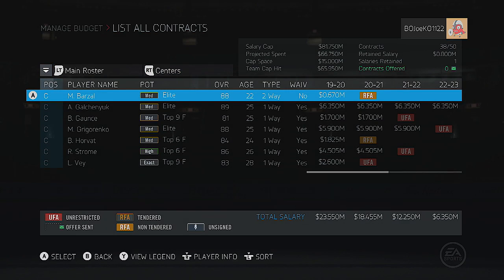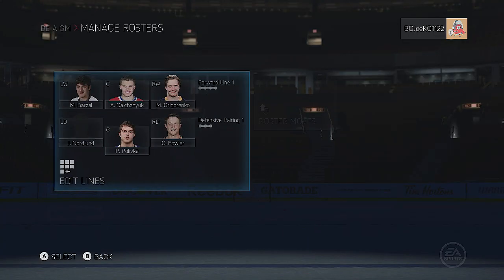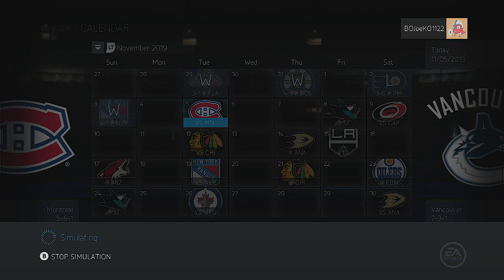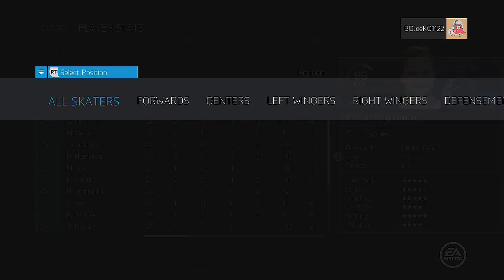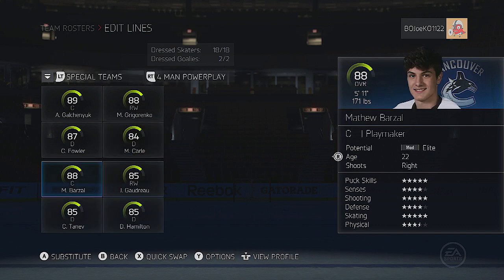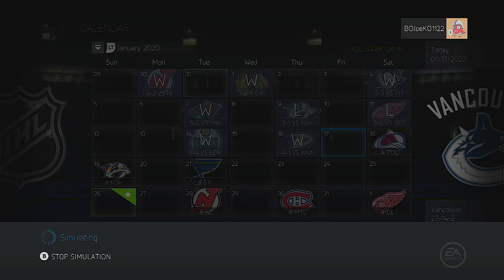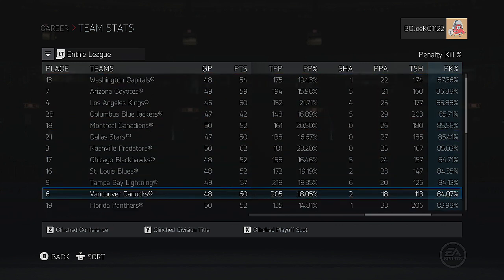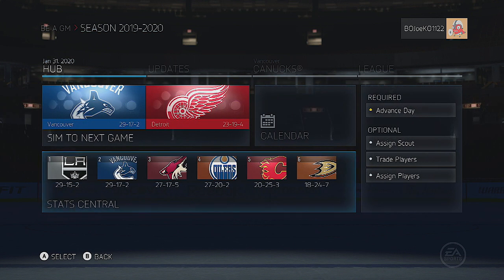NHL 15: GM Mode Commentary - Vancouver Canucks ep. 30 - A Good Start?